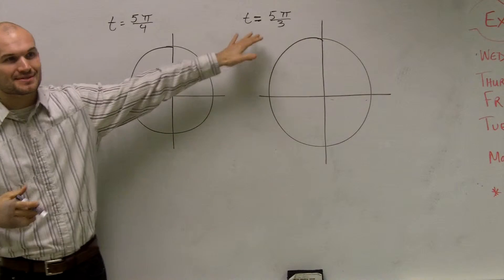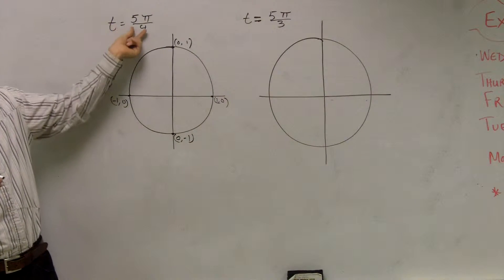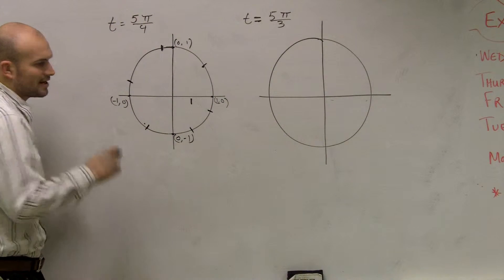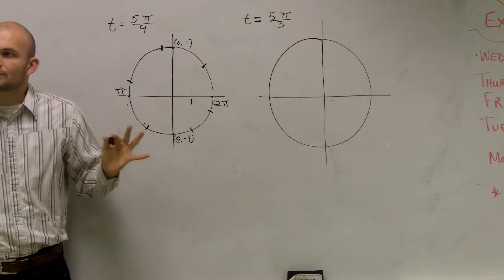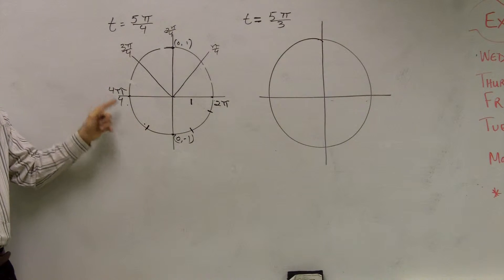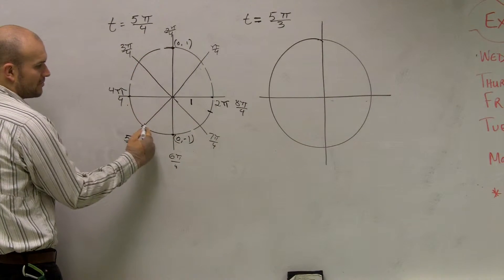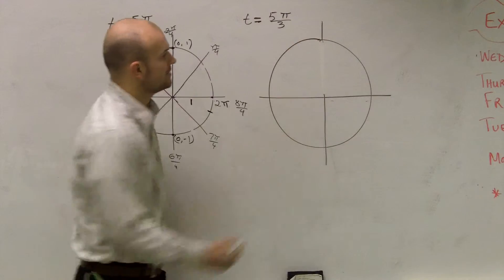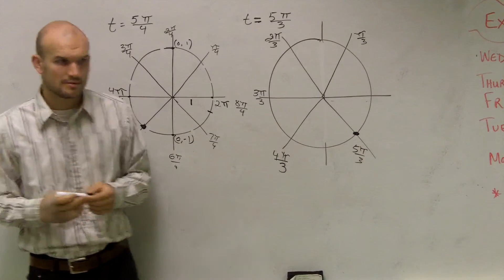Determining where a point is on the unit circle